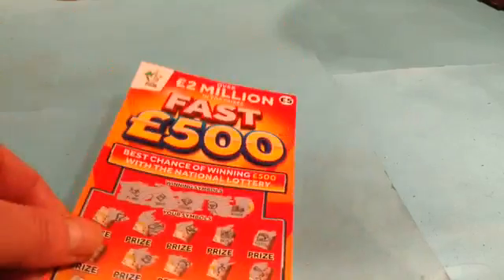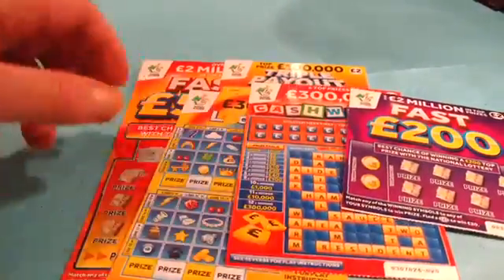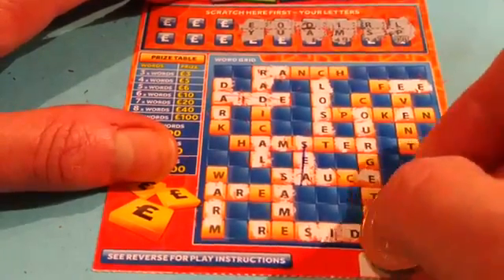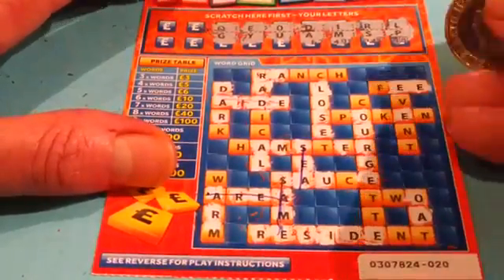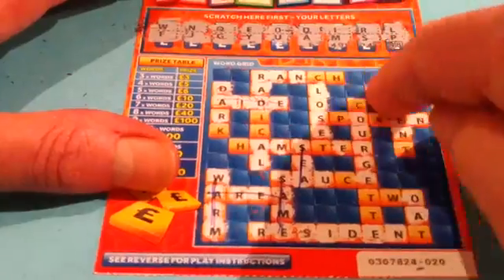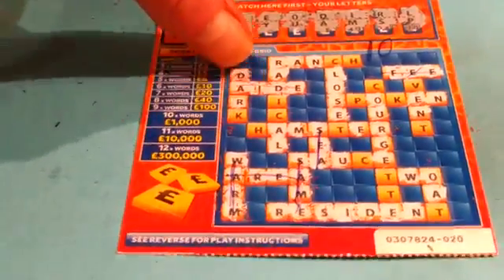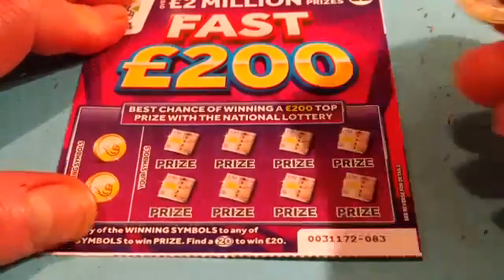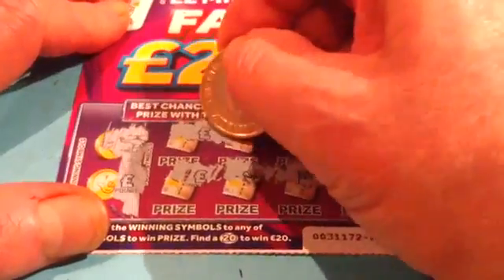Scratchcards Fast 500lucky Linescashwordfast 200